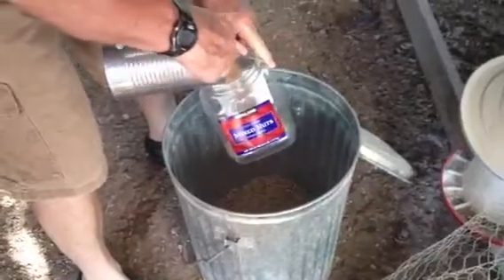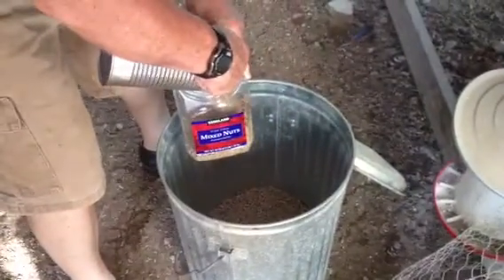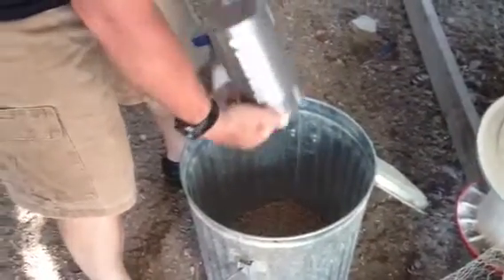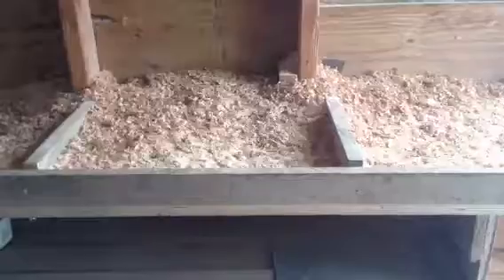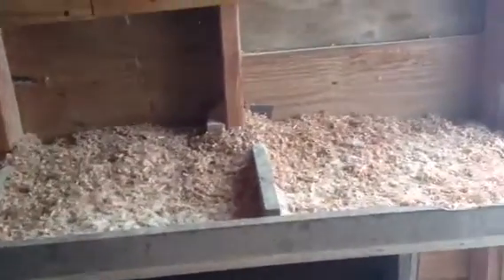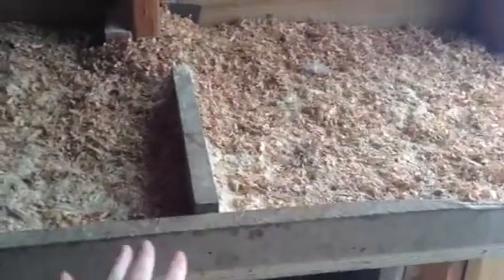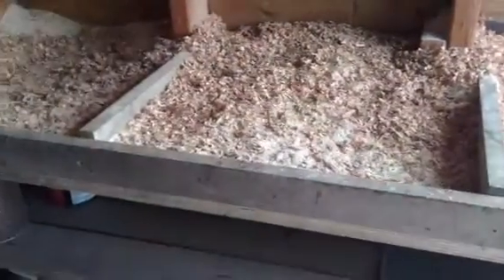Gran'pa's Chickens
Dad us explaining his chicken flyway, roosts, and nesting boxes.